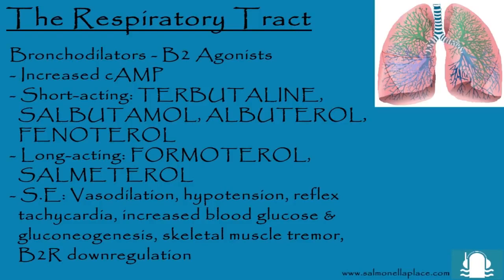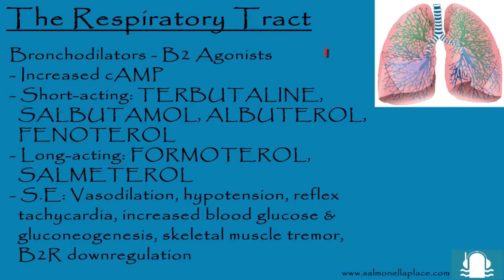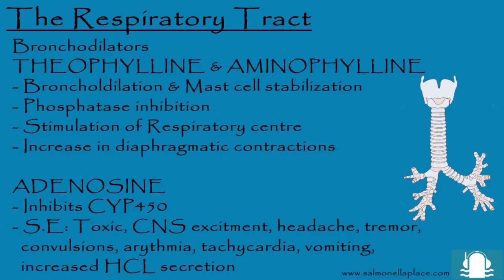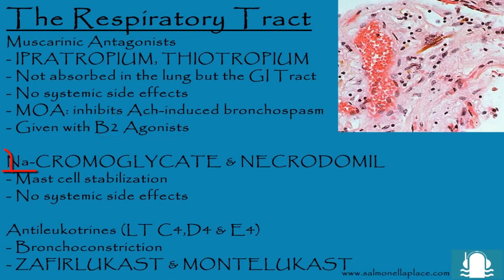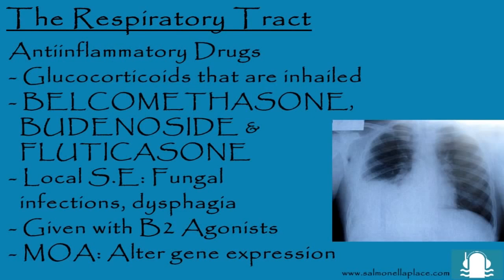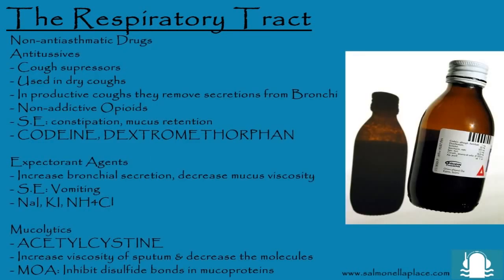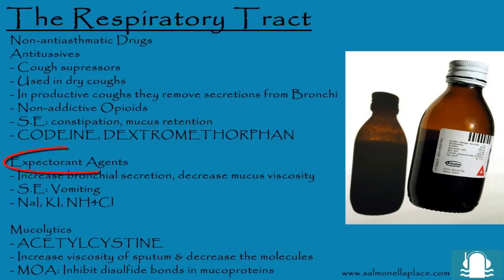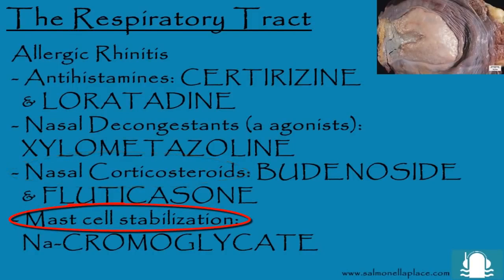Pharmacology of The Respiratory Tract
In this lecture I go through the respiratory tract and some of the most common drugs used to treat respiratory conditions.